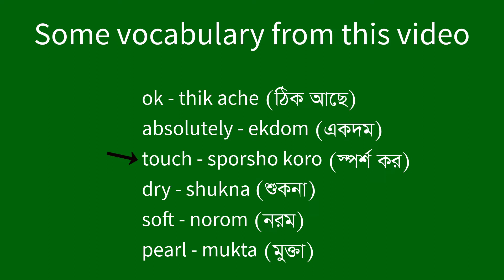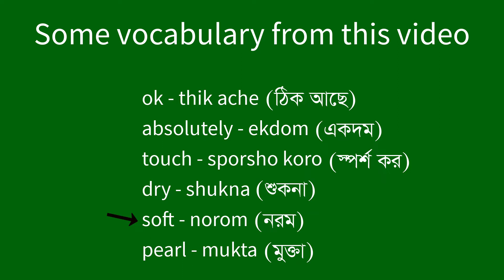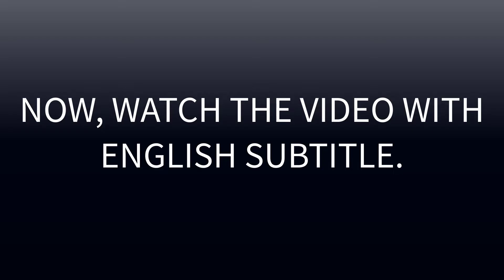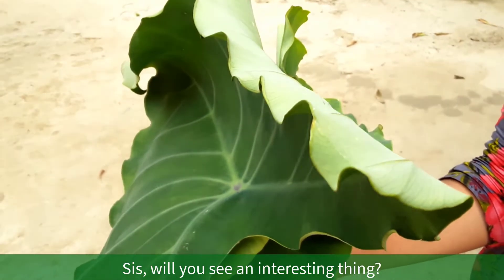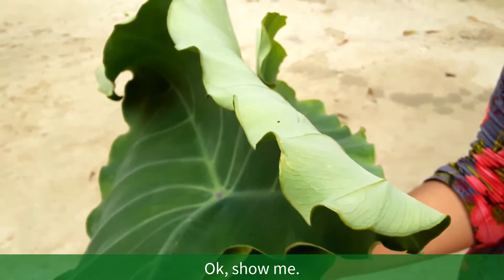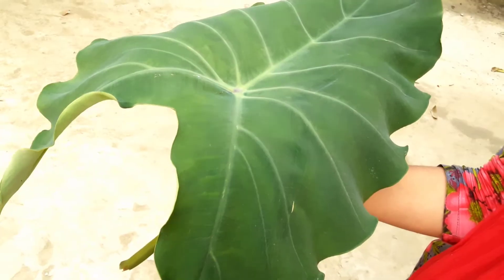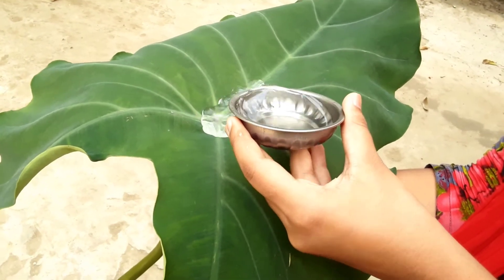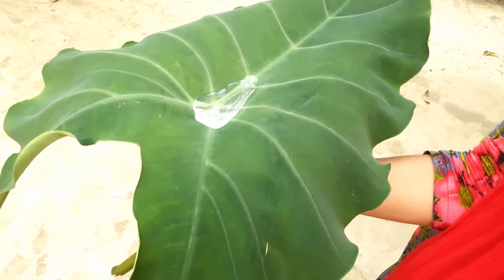If you pour water they won't get wet || Learn BENGALI Through Conversation || LEARN BENGALI LANGUAGE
Assalamualaikum everyone. In this video there is a short natural Bengali Conversation about some leaves called 'TARO LEAVES'. In Bengali which is called 'KOCHU PATA'. We are pouring water on the leaves and talking in Bengali. There are both English and Bengali subtitles with the video. There are also some vocabulary at the beginning. It will help you to learn BENGALI more effectively. You will also learn new Bengali words and phrases easily from this video.